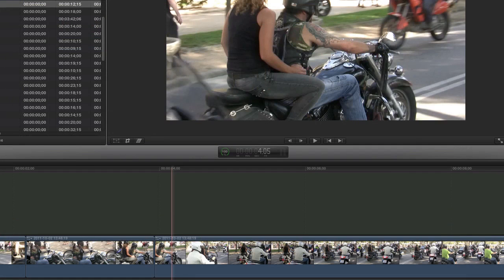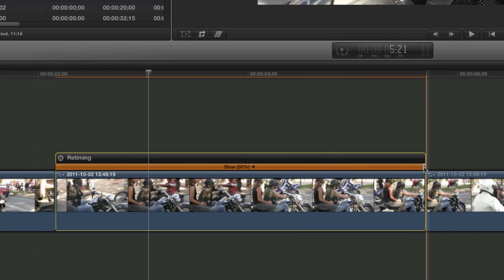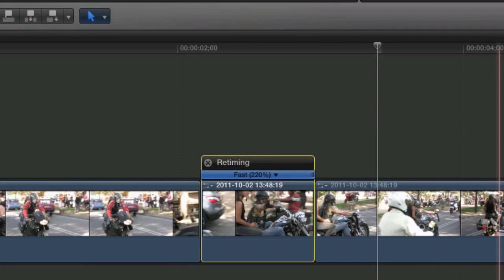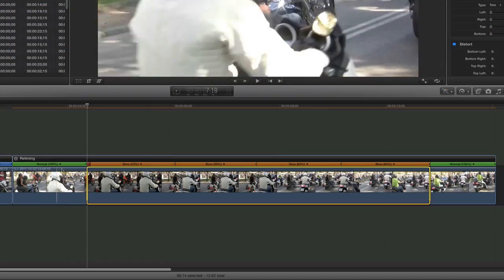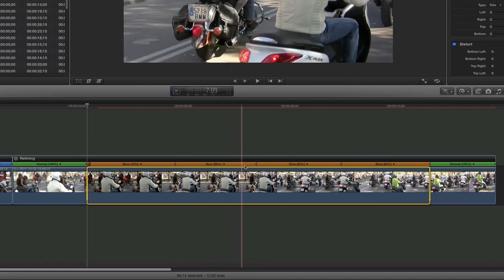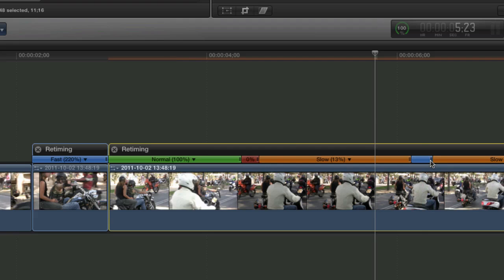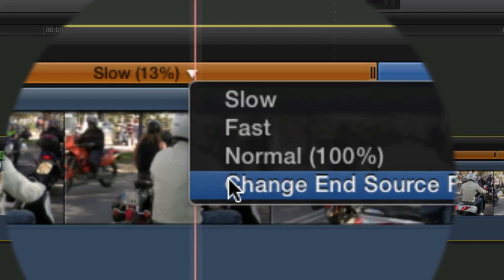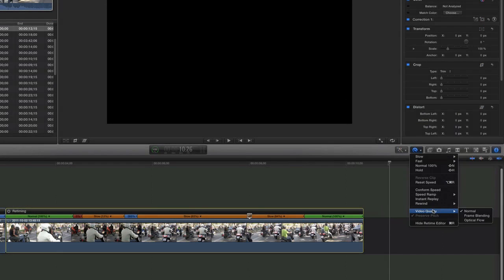Slow Motion in Final Cut Pro X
Retiming clips in Final Cut Pro X. Make it run slow or fast. Add freeze frames and use the speed ramps in FCPX to have variable speeds applied